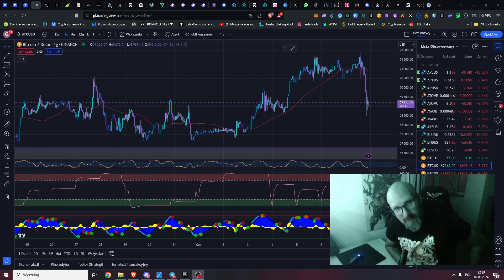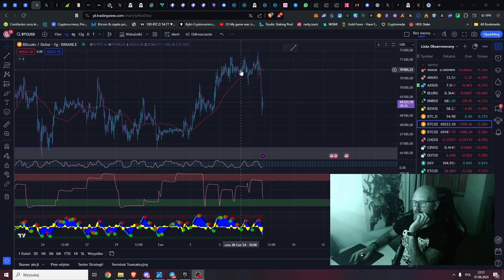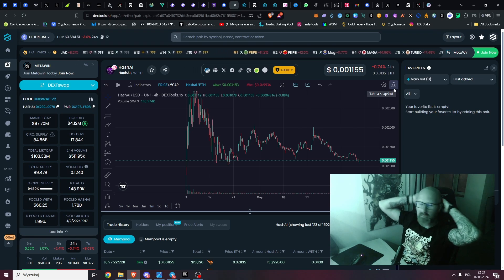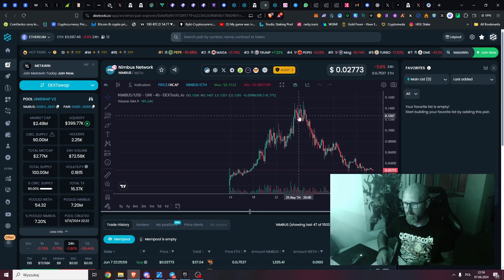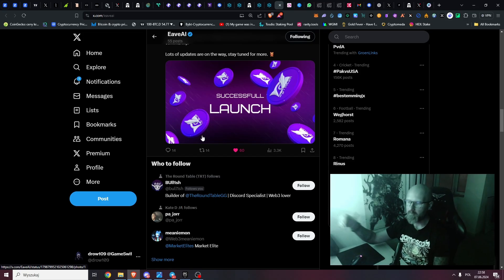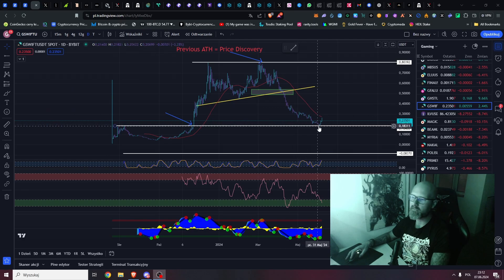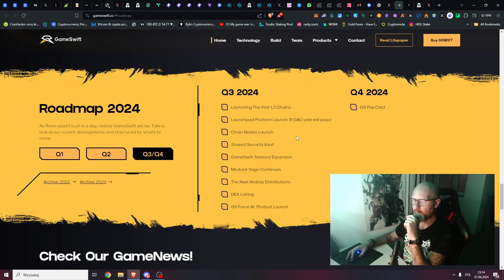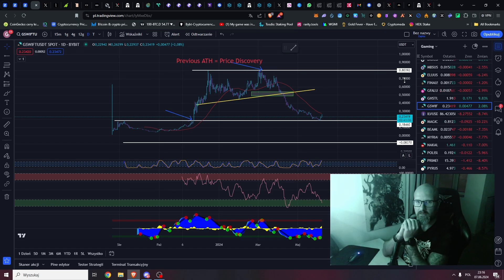Crypto market update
Yoo guys !!!
A quick brutal market updated